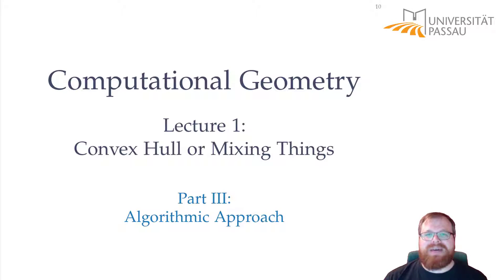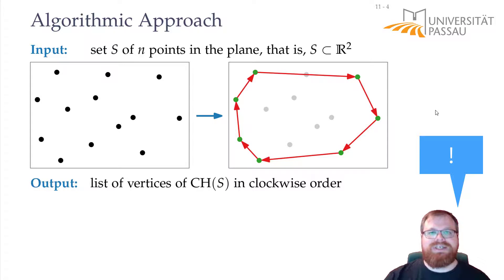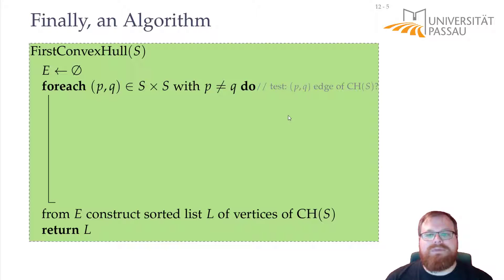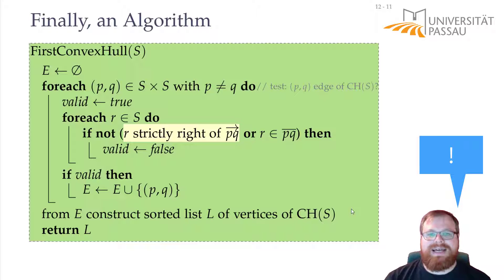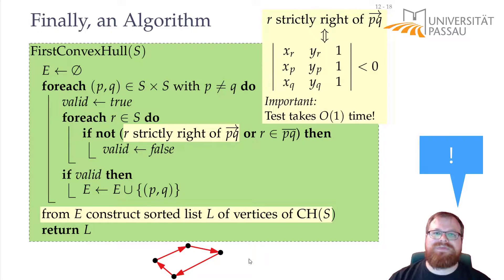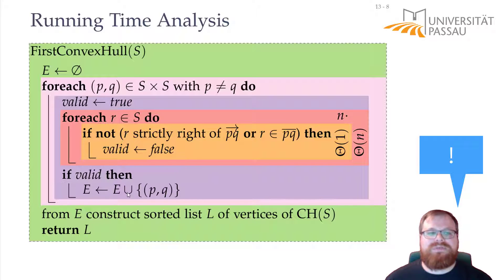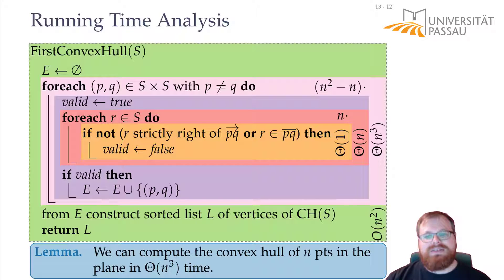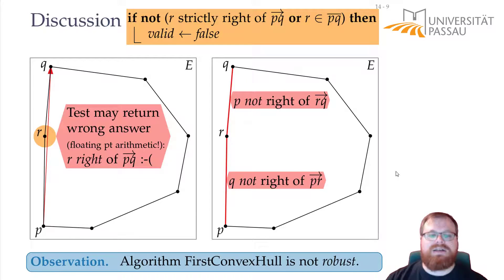Convex Hull or Mixing Things (3/5) | Computational Geometry - Lecture 01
Computational Geometry
Lecture 01: Convex Hull or Mixing Things
Part III: Algorithmic Approach
Philipp Kindermann